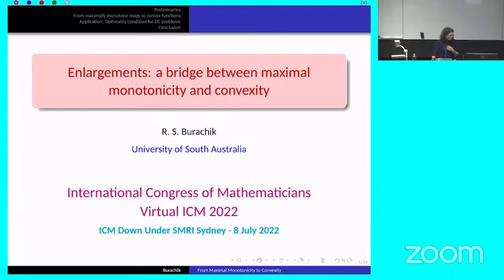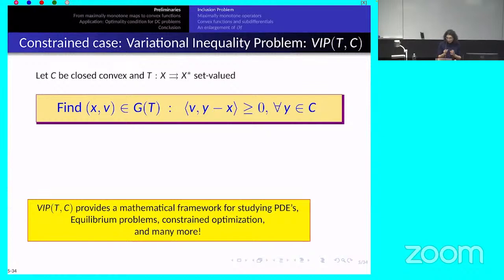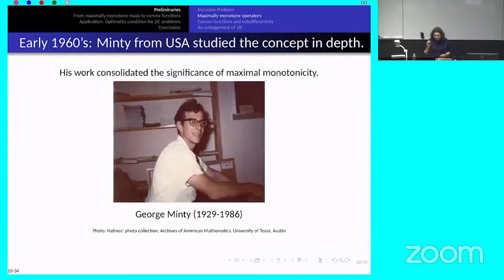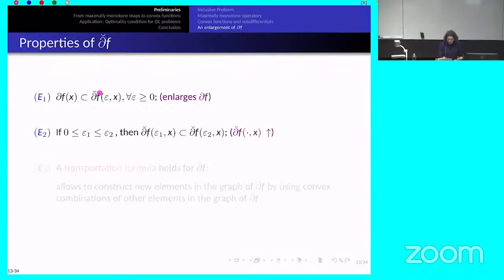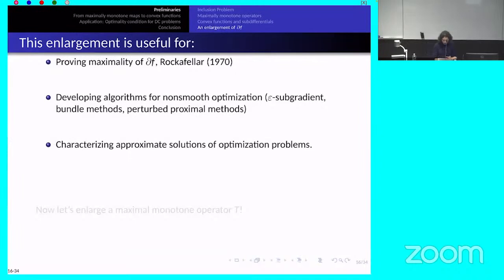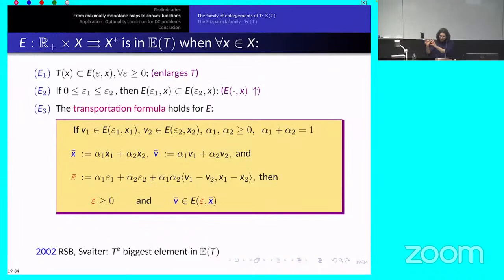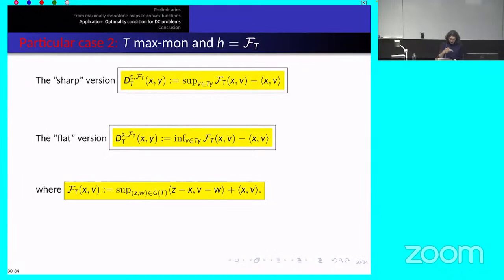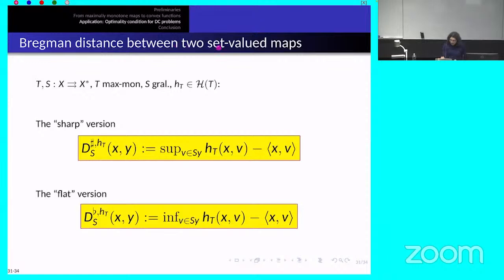Regina Burachik: Enlargements: a bridge between maximal monotonicity and convexity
Perhaps the most important connection between maximally monotone operators and convex functions is the fact that the subdifferential of a convex function is maximally monotone. This fact connects convex functions with a proper subset of maximally monotone operators (i.e., the cyclically monotone operators). Our focus is to explore maps going in the opposite direction, namely those connecting an arbitrary maximally monotone map with convex functions. In this survey, we present results showing how enlargements of a maximally monotone operator T provide this connection. Namely, we recall how the family of enlargements is in fact in a bijective correspondence with a whole family of convex functions. Moreover, each element in either of these families univocally defines T. We also show that enlargements are not merely theoretical artifacts, but have concrete advantages and applications, since they are, in some sense, better behaved than T itself.

Enlargements provide insights into existing tools linked to convex functions. A recent example is the use of enlargements for defining a distance between two point-to-set maps, one of them being maximally monotone. We recall this new distance here, and briefly illustrate its applications in characterizing solutions of variational problems.